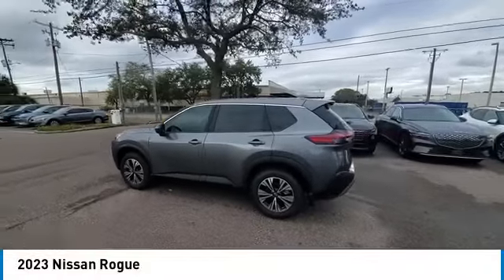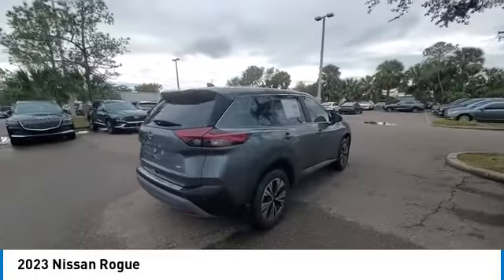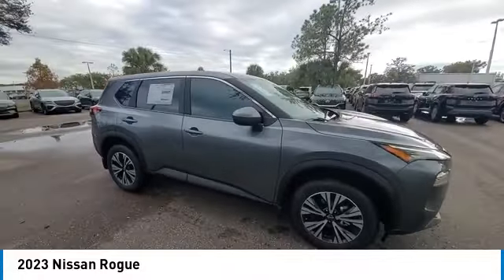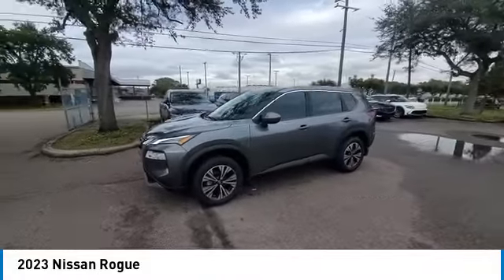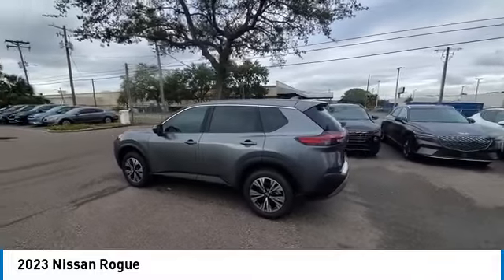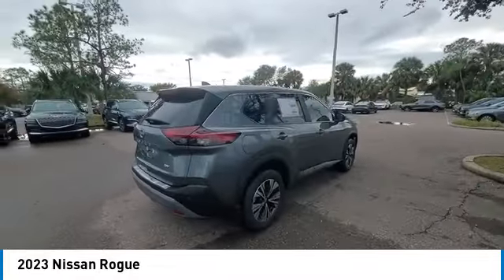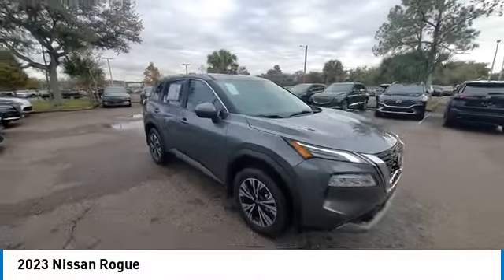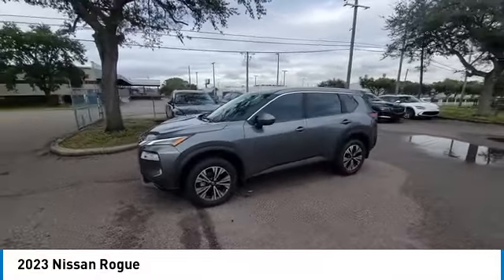2023 Nissan Rogue CNT231727